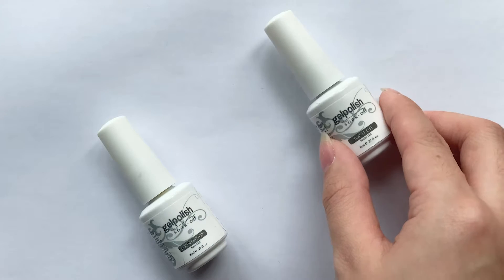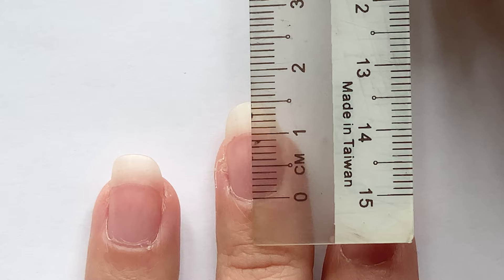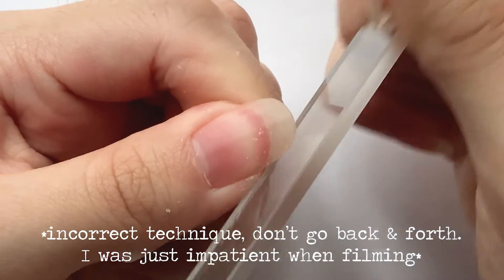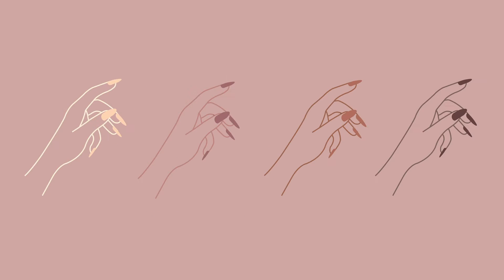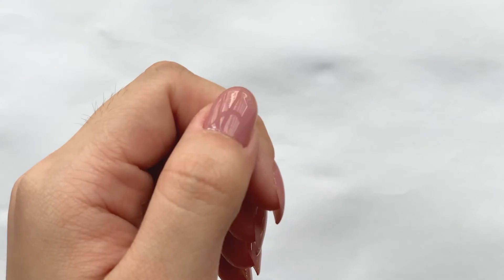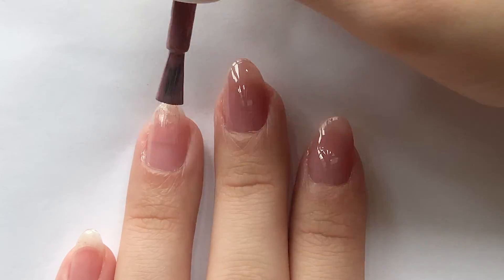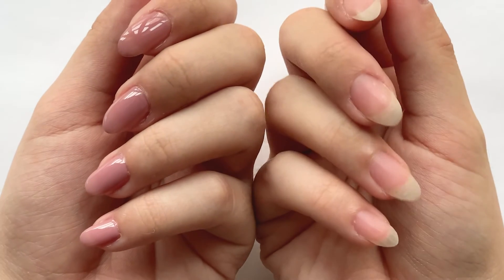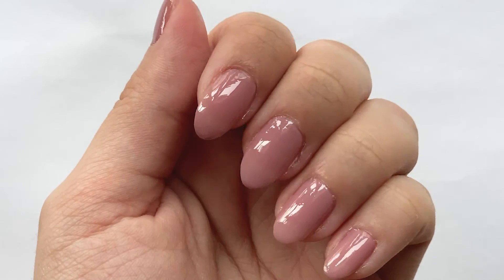Everyday Gel Nails 💅🏻 | Quick Process Talk-Through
The perfect everyday gel nails done at home to suit your lifestyle & complexion that'll last for sometime before the next reapplication!